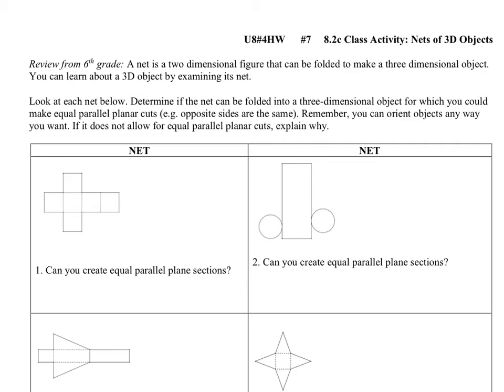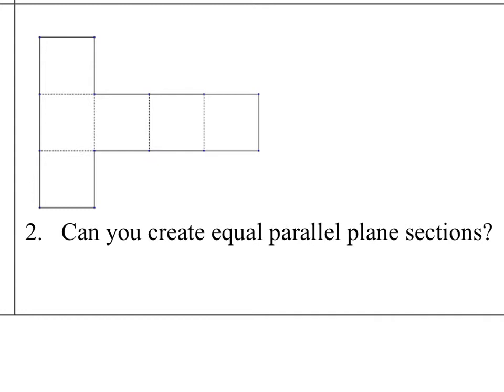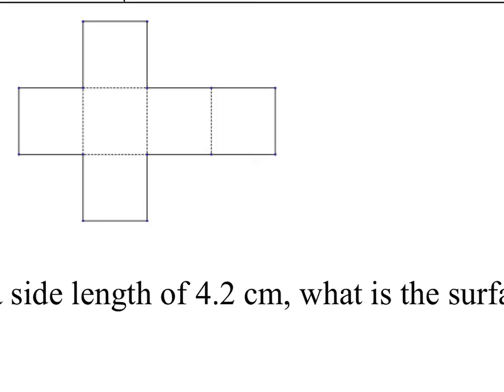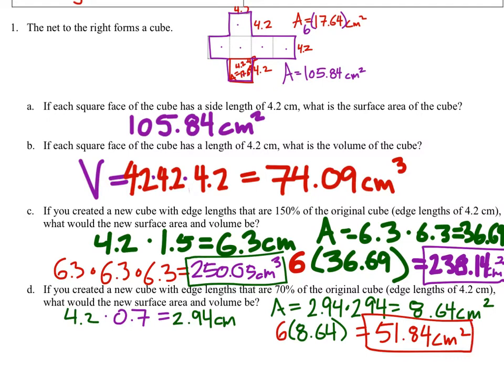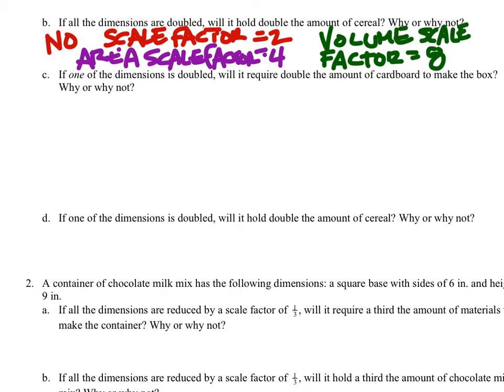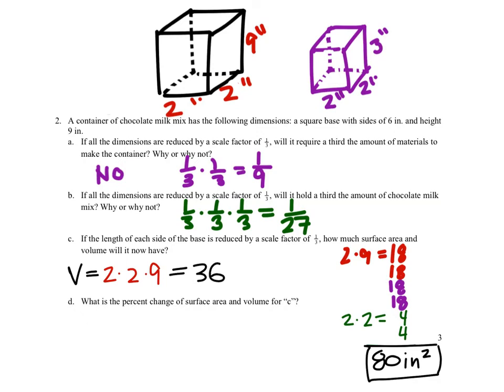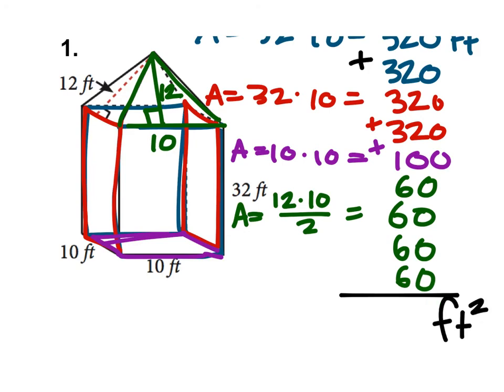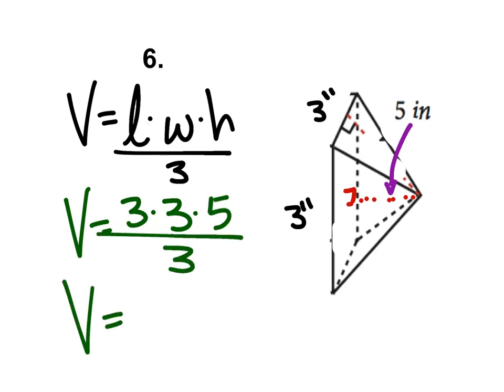Nets of 3D Shapes and, Surface Area and Volume of Scaled Objects (7th Grade Unit 8 Lesson 4)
We learn how to use nets to build and find the surface area of 3D shapes.  We also looked at finding the surface area and volume of scaled 3D shapes using scale factors.